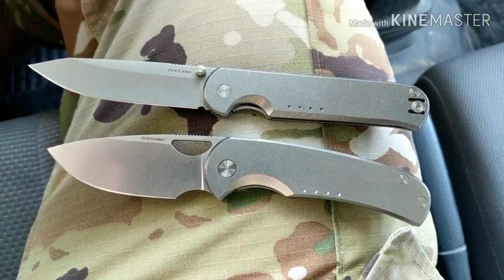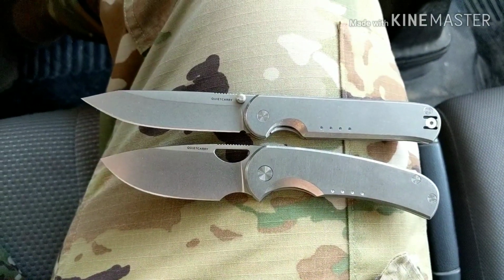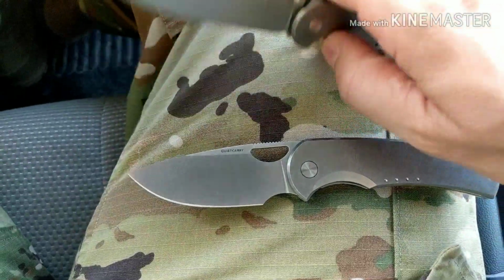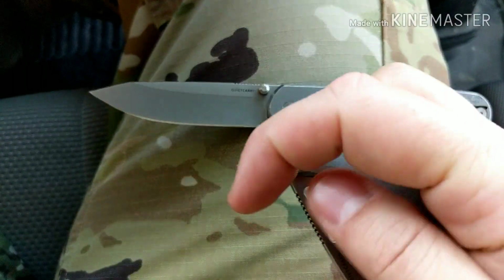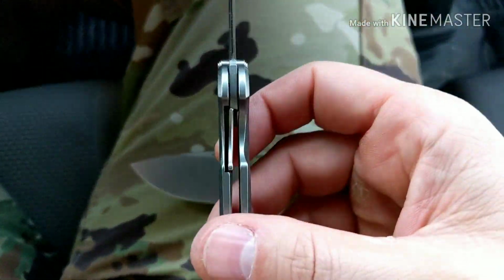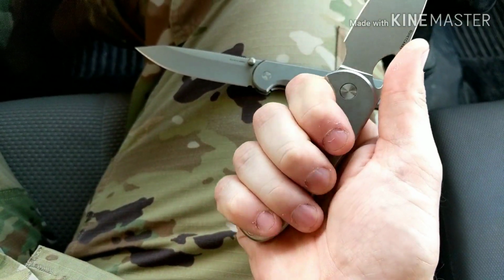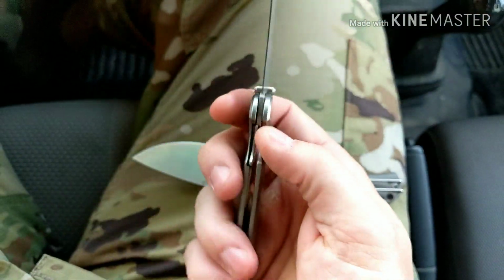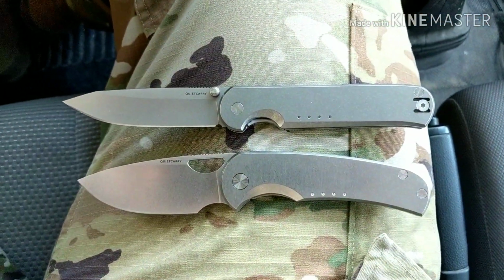Quiet Carry Waypoint vs Quiet Carry Drift